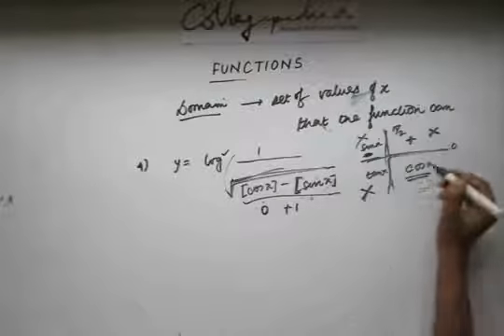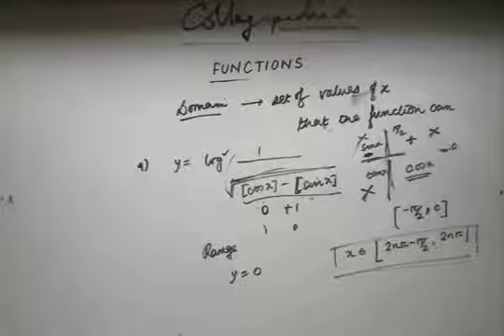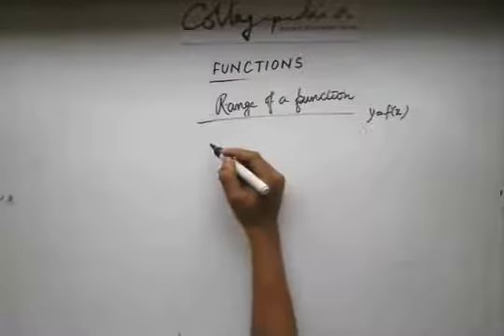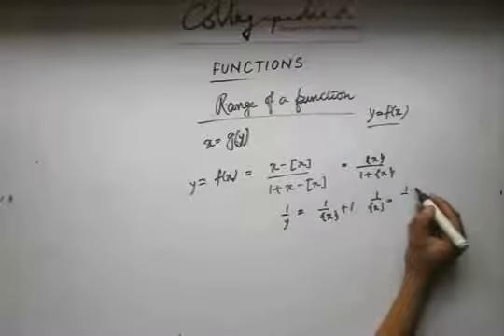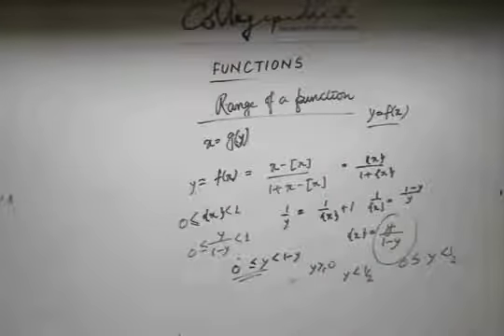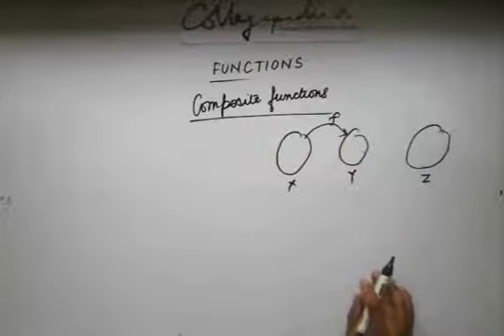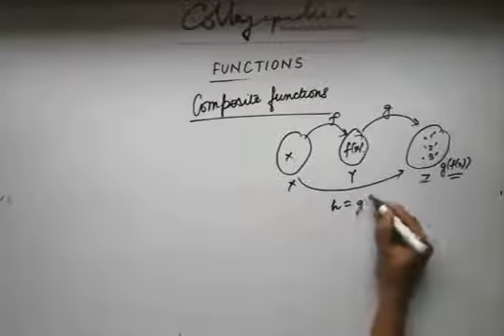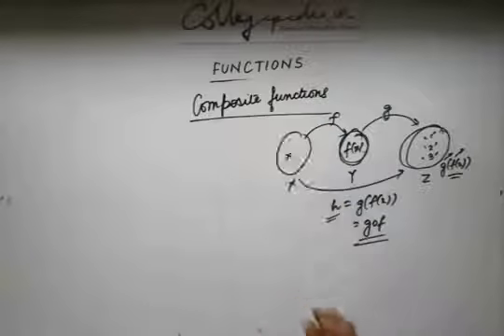Functions , Lecture 11 , Maths IIT JEE (Range of function, Composite function)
This is the eleventh part of the lecture for understanding Functions in Mathematics for preparing for JEE, BITS and other engineering exams. The lectures are taught by IITians themselves to help the aspirants. Collegepedia.in is uploading these lectures to help students learn in a better way. Visit collegepedia.in . We are on facebook and twitter as well.